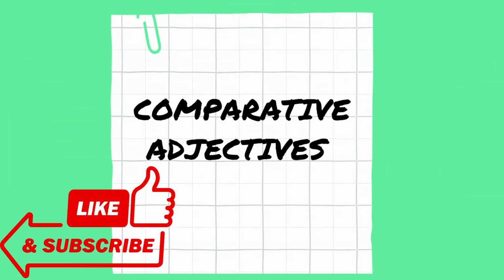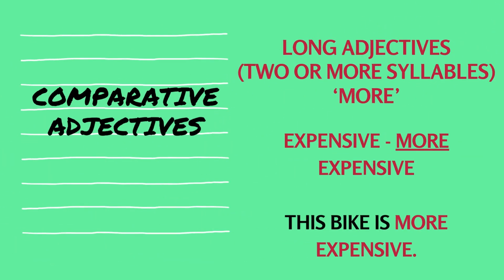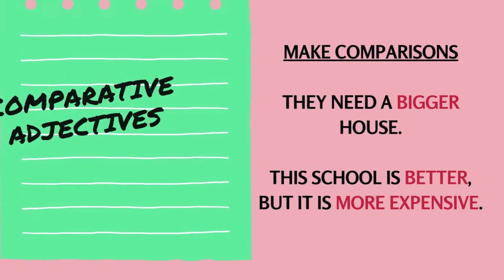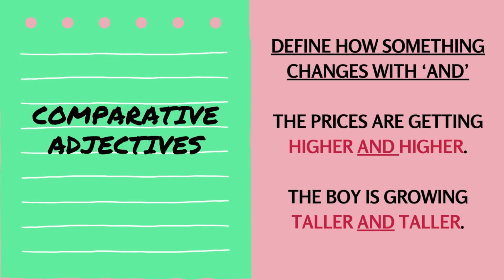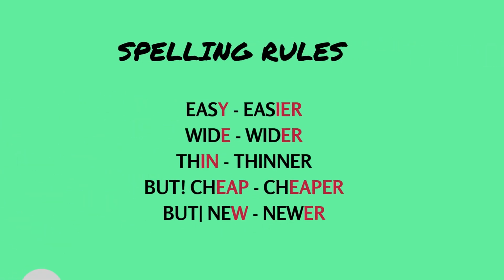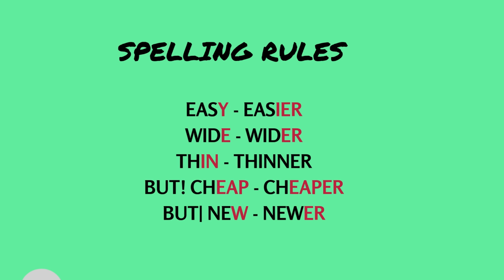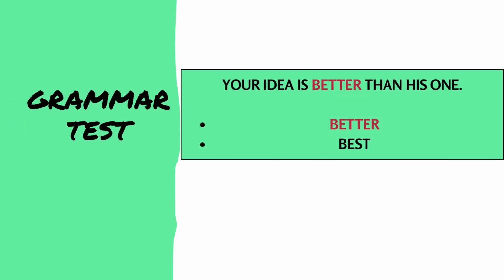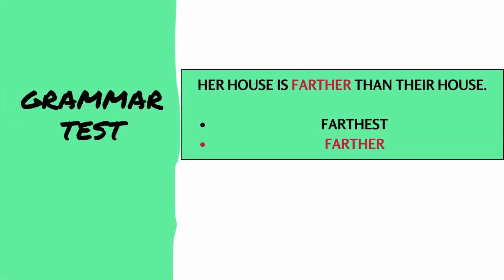COMPARATIVE ADJECTIVES | +GRAMMAR TEST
IN THIS VIDEO YOU'LL LEARN ABOUT COMPARATIVE ADJECTIVES. AT THE END OF THE VIDEO YOU CAN HAVE A SHORT GRAMMAR TEST.